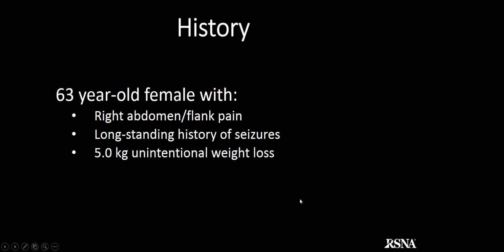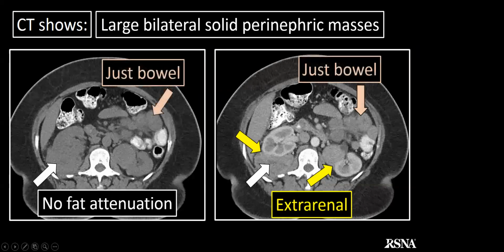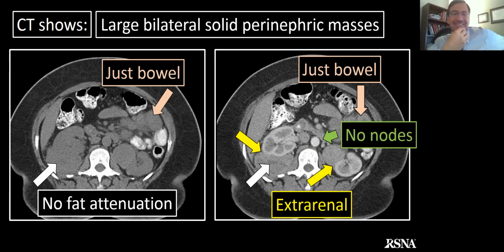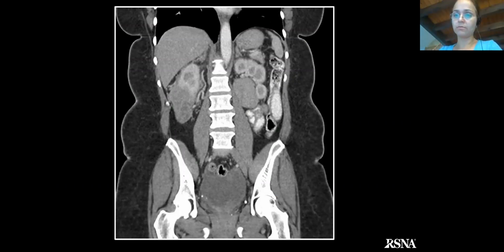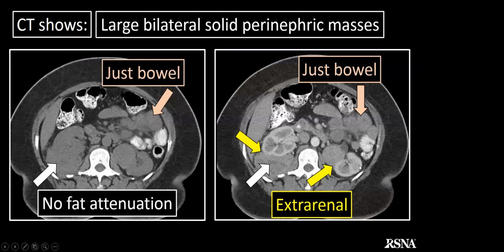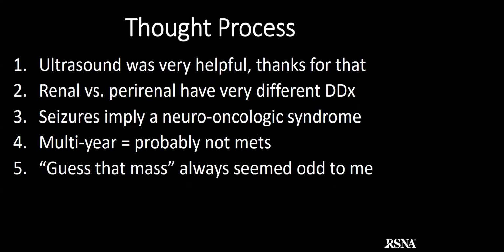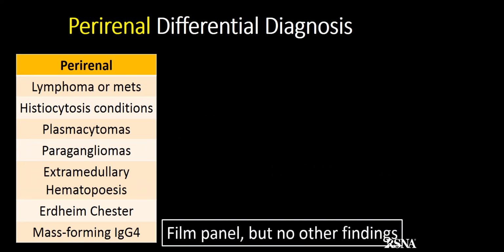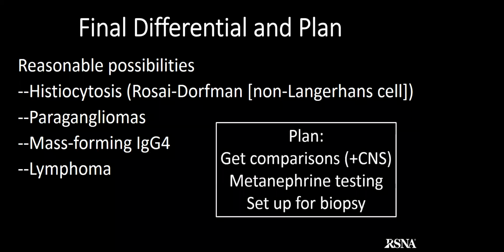RSNA Image Panel Unknown GU Case (Dx: find out 2019 RSNA | Matt Davenport)